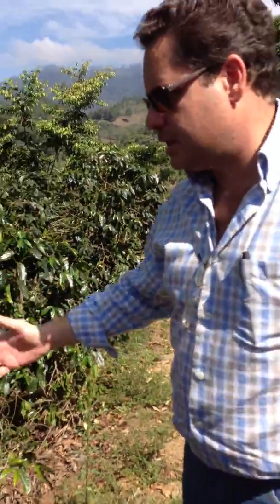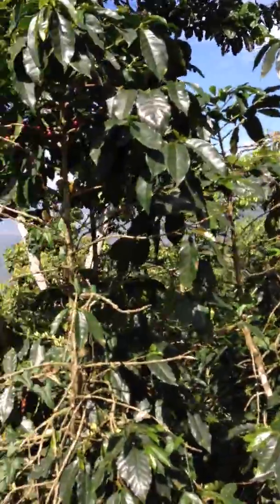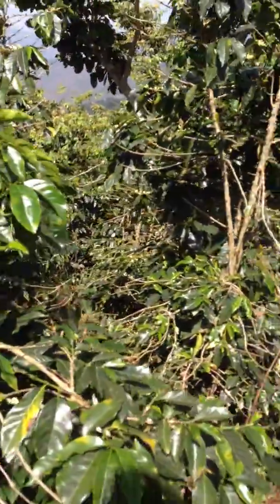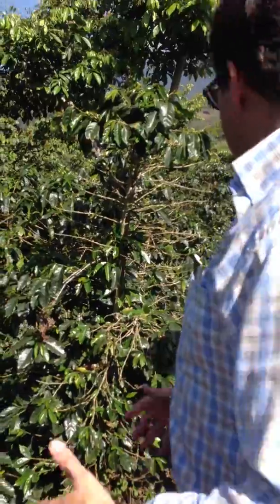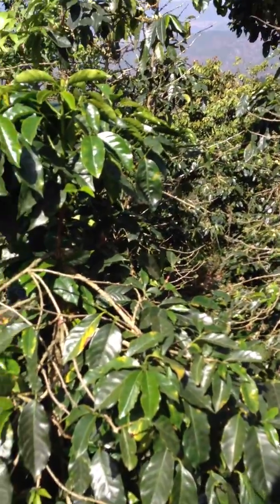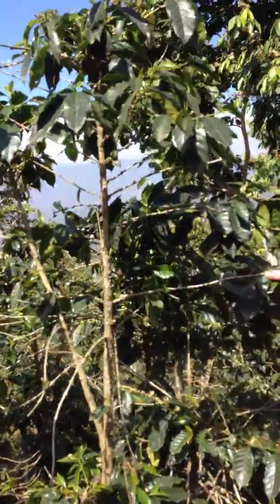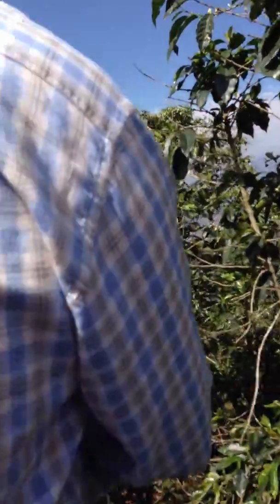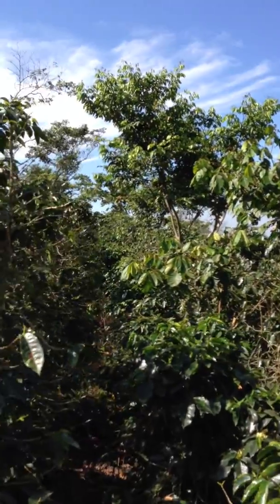Skeleton Pruning at Santa Paula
Video 2 from Sean's recent origin trip to Guatemala

With the recent problems with Coffee Leaf Rust (Roya), Owner Christian Schaps shows that diligent pruning techniques can help rebuild the coffee tree.  This specific technique is called esqueliteco (skeletal) in which the bottom part of the tree is stripped completely.  This will allow for better aeration, protection from roya, and healthy growth in the future.